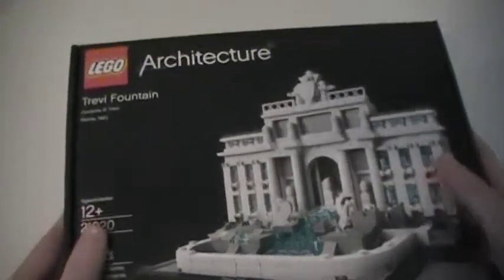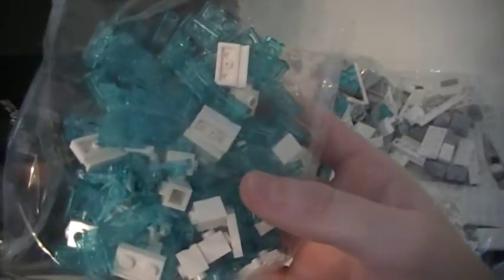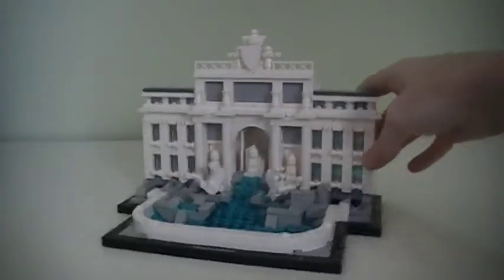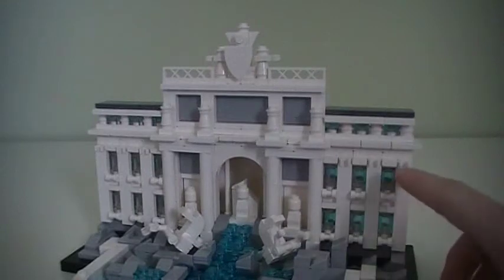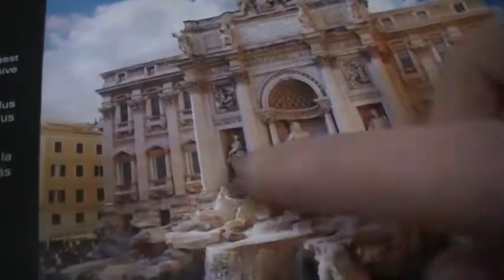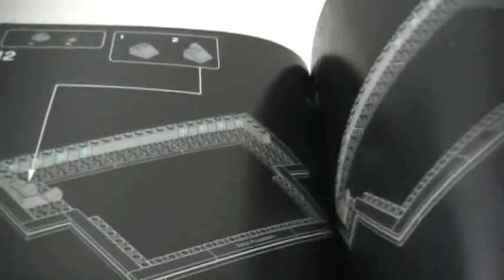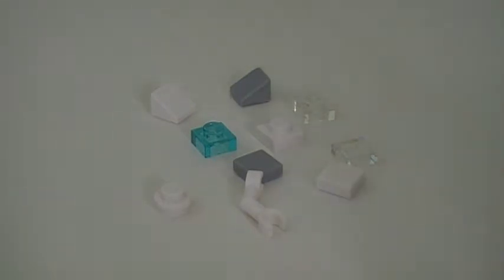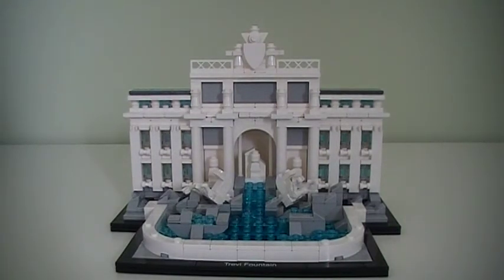Review- LEGO Architecture Trevi Fountain (21020)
In this video I will be doing a review on the LEGO Architecture Trevi Fountain. This is an awesome, detailed, and very realistic build!